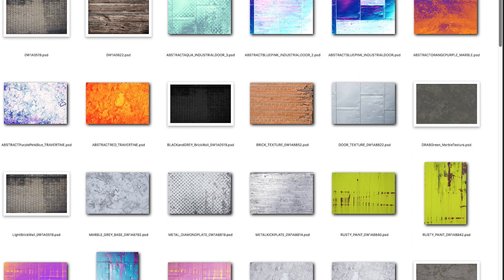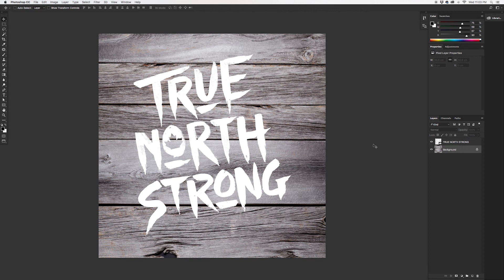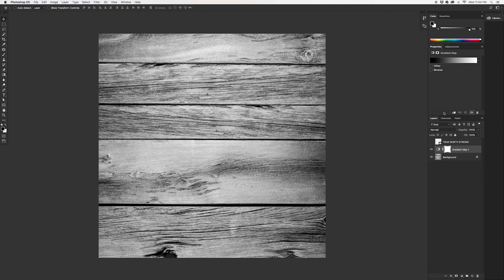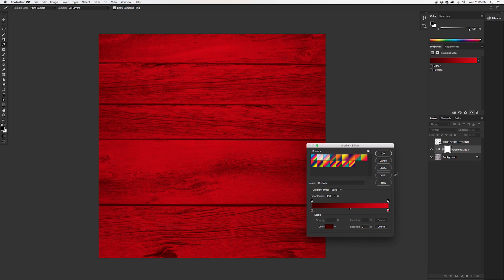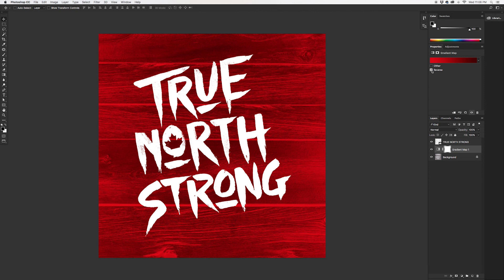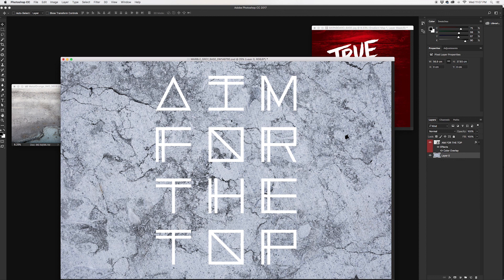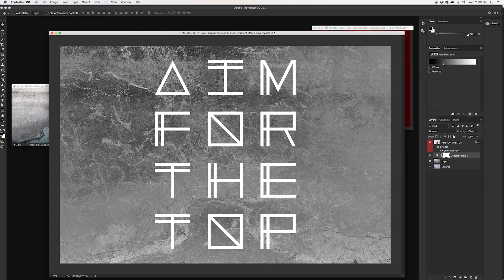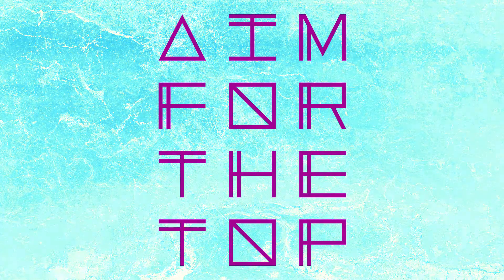How To Customize Textures in Photoshop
A basic tutorial about modifying background textures using gradient maps in Adobe Photoshop.
Get the most out of your texture collection by using this tutorial to customize the colors to your liking.